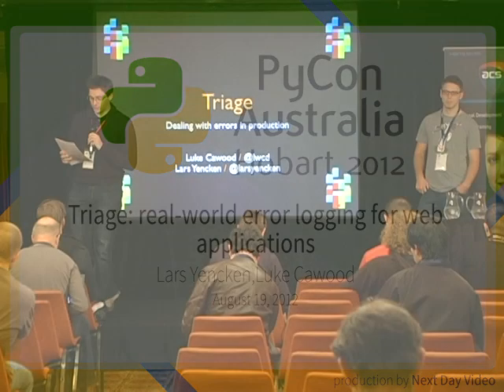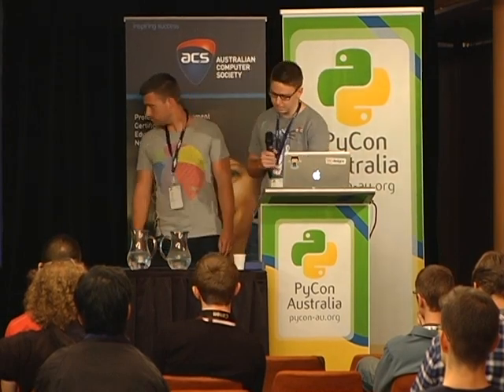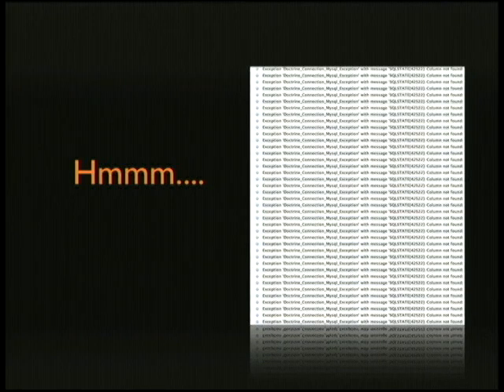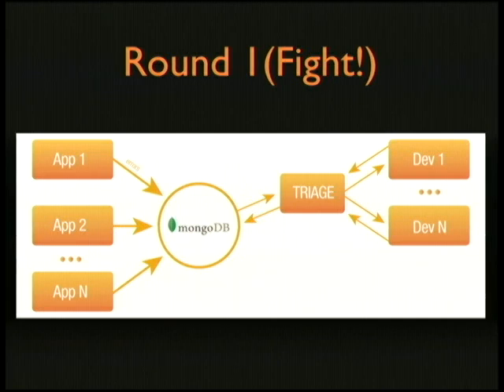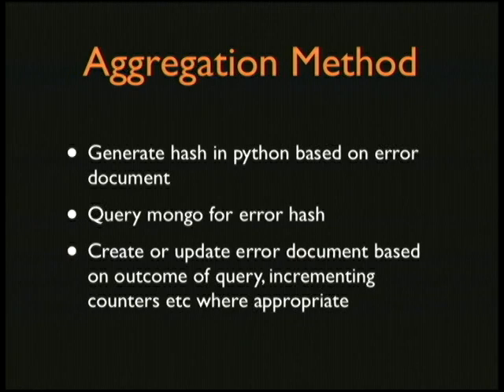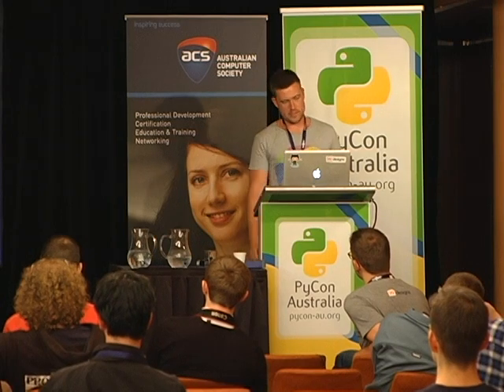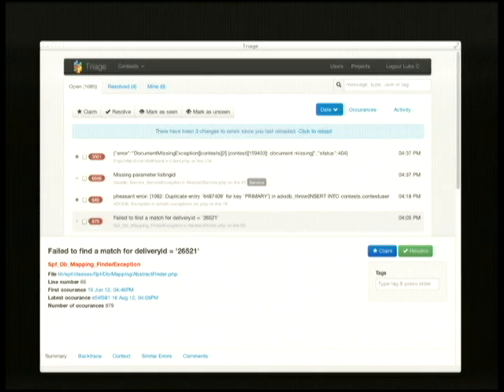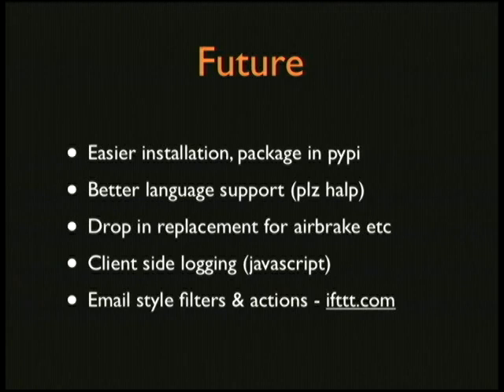Triage: real-world error logging for web applications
Lars Yencken,Luke Cawood
(with Luke Cawood)

Modern web applications can quickly develop many moving parts. As they grow in traffic, infrastructure, services and features, keeping track of errors and communicating about them becomes more challengin